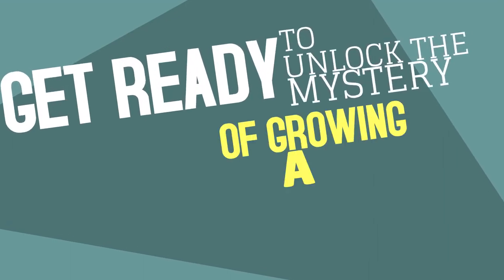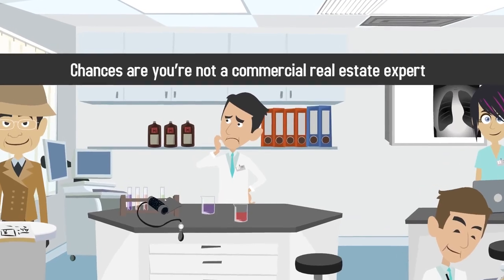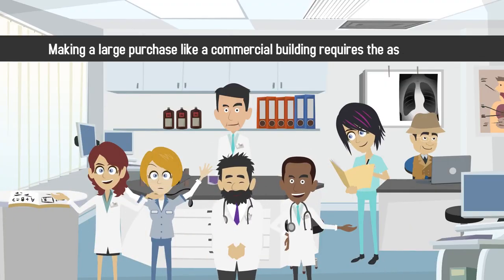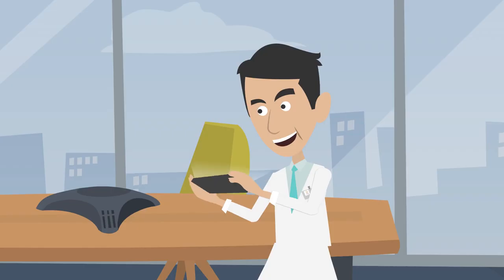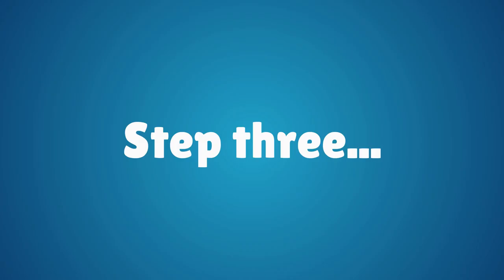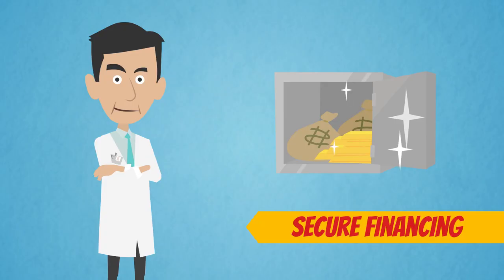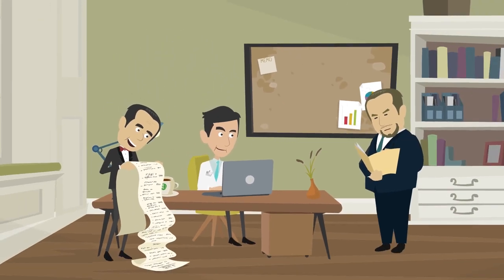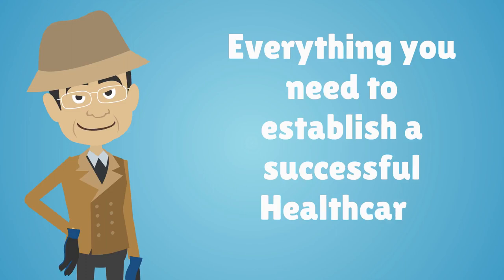How to Purchase a Commercial Building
Buying a commercial building for your medical practice is a big undertaking. After all, as a medical professional, chances are you’re not a commercial real estate expert. That’s why it’s important to follow a strategic 4-step process once you decide you’re ready to purchase a commercial building.

*Commercial Real Estate 4-Step Process:*

●  Step one: Assemble an expert team
Making a large purchase like a commercial building requires the assistance of an expert team. Be sure to involve a lawyer, commercial broker, accountant, and mortgage broker when preparing to buy medical office space.
●  Step two: Find the perfect property
When searching for the ideal commercial space, be sure to consider location, zoning allowances, building code limitations, building condition, accessibility, parking, and expansion opportunities.
●  Step three: Evaluate the property
Never sign on the dotted line without having an appraiser or analyst evaluate the property for things like potential hazards, electrical issues, and possible liabilities.
●  Step four: Secure financing
When you’re ready to buy, decide how much cash you’re willing to put down and how much of a loan you’ll need to obtain. Having good credit and an already-established practice will help you secure optimal loan terms.